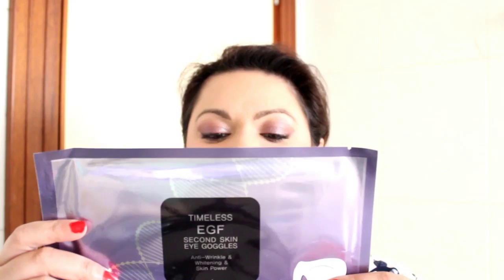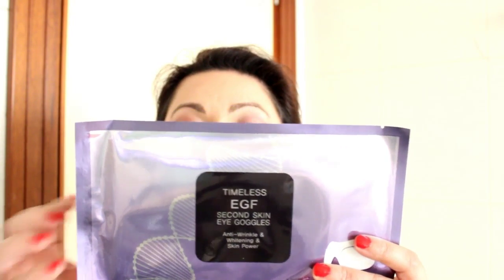Mask Monday's Feat Beauteque BB Bag products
Dear Precious Gems,

WELCOME! Pardon my absence as I went through a bad patch of 5 videos getting corrupted, most I can't re-film but am trying my best.

A "HUGE WELCOME" to all subscribers (present & future) for joining me on my new journey. Your encouragement & support will be a source of inspiration to myself. 3 Cheers to all!

This Mask Monday's I feature various interesting products received in my Beauteque BB Bags. Overall, it left my face clean, soft & brightened. If you have used these, do share your thoughts. Hope you enjoy!

(^.^) PRODUCTS USED
Witch's Pouch Eye/Lip makeup remover
Happy Bath Facial Yoghurt Foam
Secret Key Lemon D-Toc Peeling Gel
Tony Moly Timeless EGF Second Skin Eye Goggles

(^.^) Have you seen my earlier works (^.^)

I am glad you found my video, do check out others on my channel.
Look forward to your thoughts. Stay real!

*Kindly note*
Thoughts & opinions shared on my channel are based on my personal use & feel of each product.
All products shared/featured are solely purchased by myself.